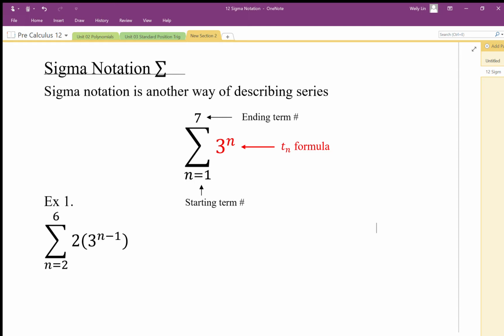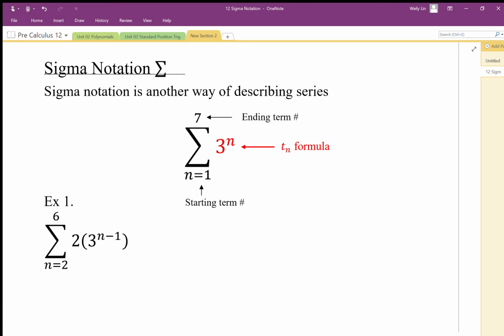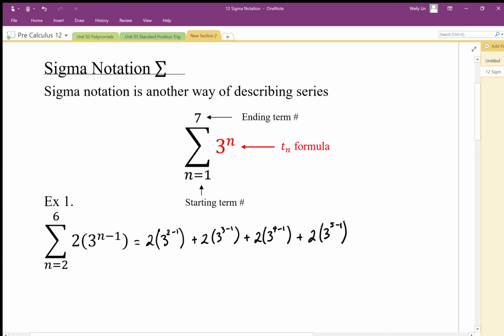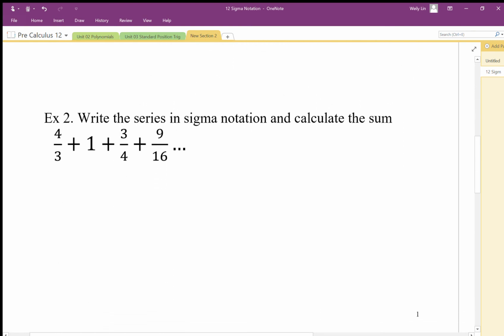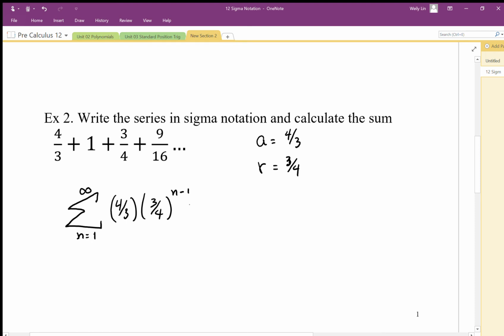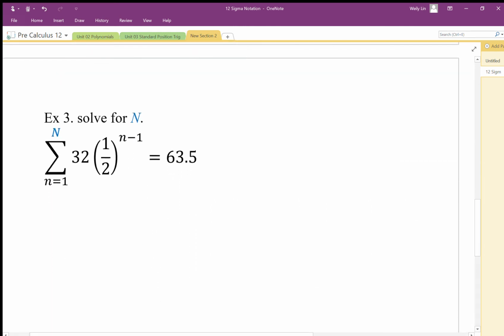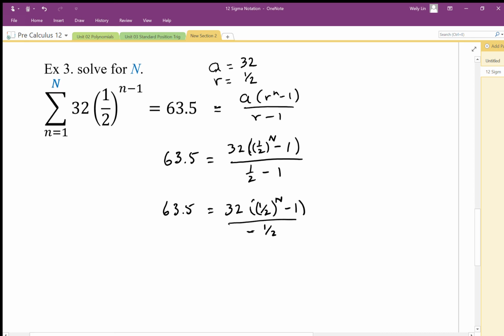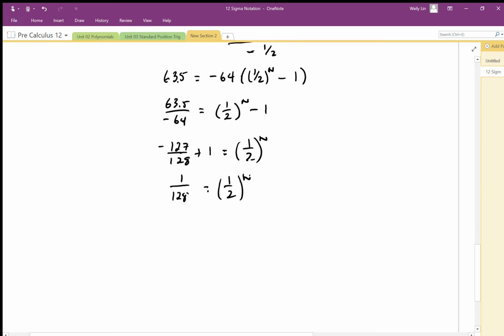13 Sigma Notation Extra